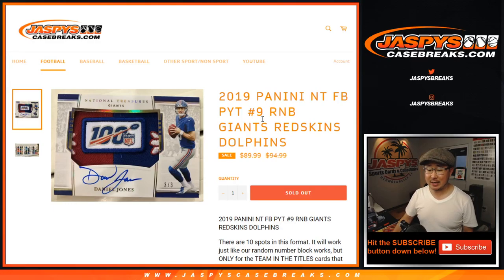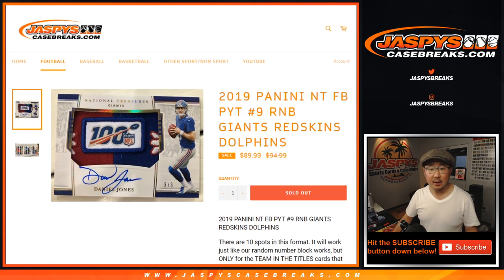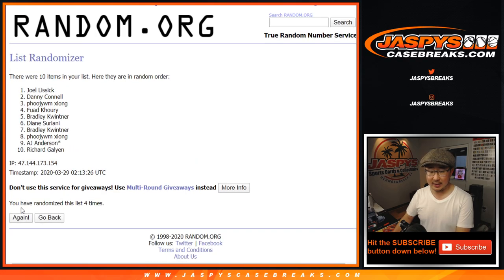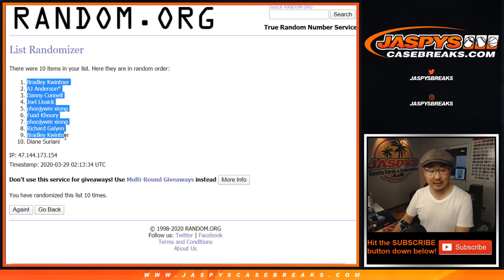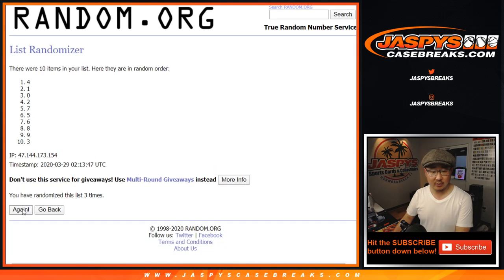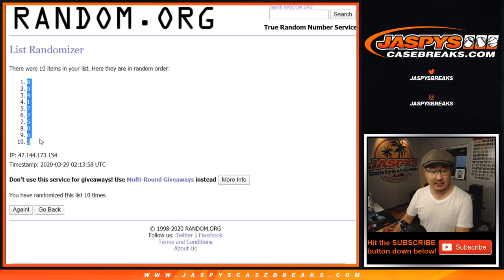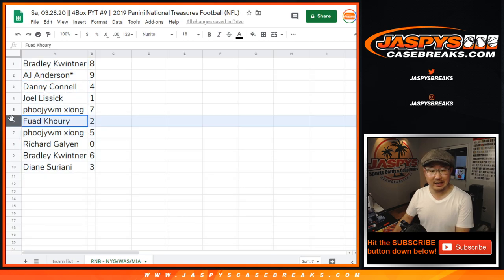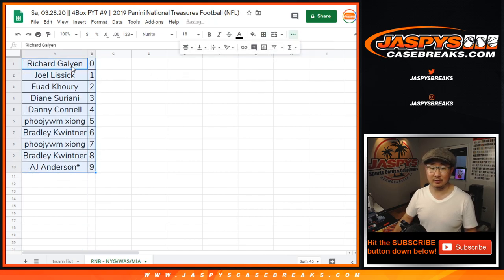RNB - NYG/etc. || Sa, 03.28.20 || PYT #9 || 2019 Panini National Treasures Football (NFL)